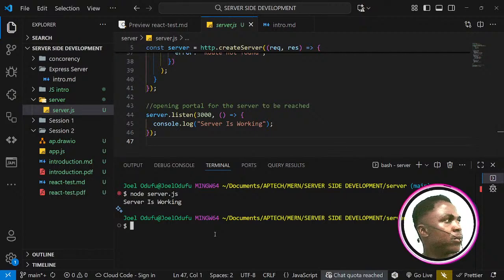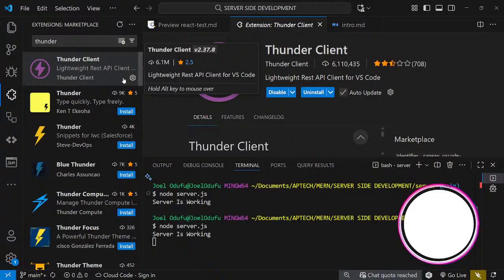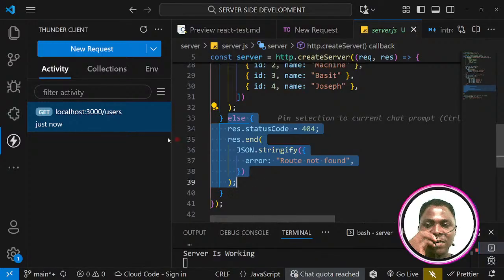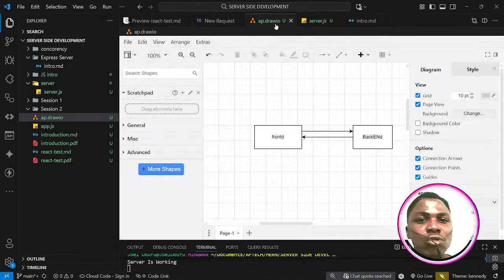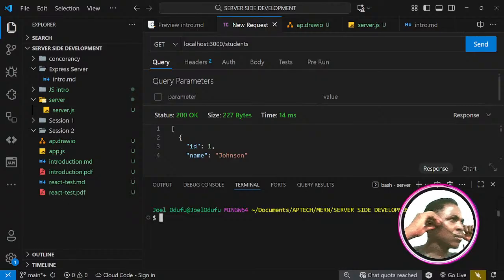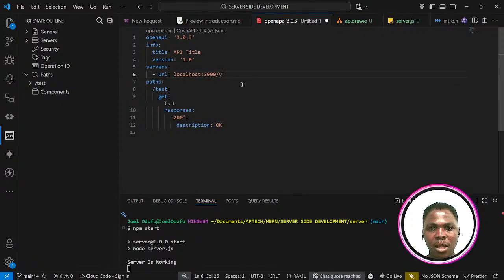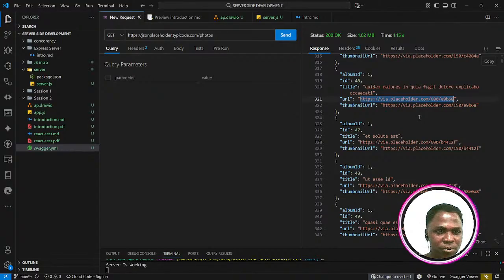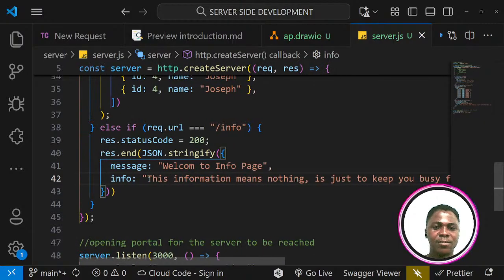EXPRESS SERVER LIVE CLASS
Building a server with EXPRESS NODEJS